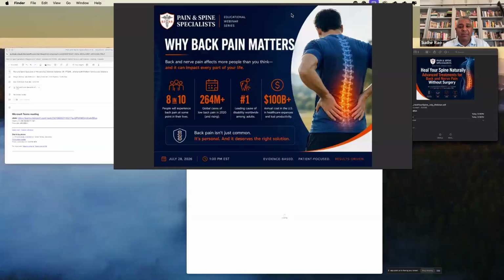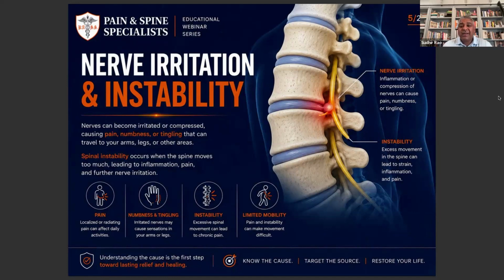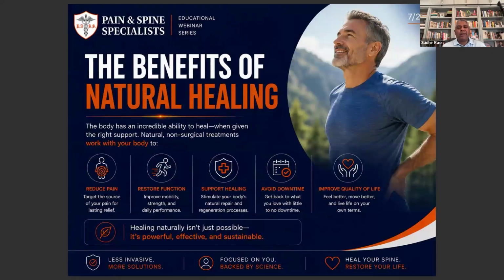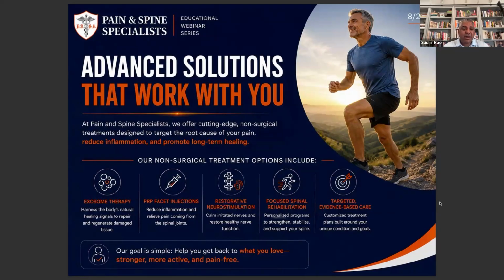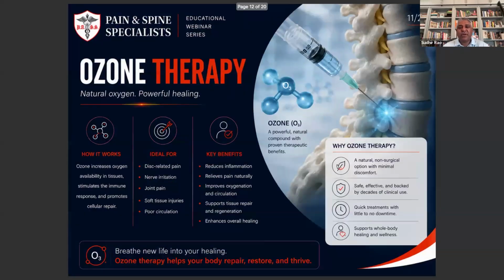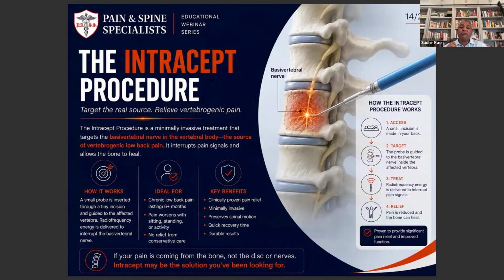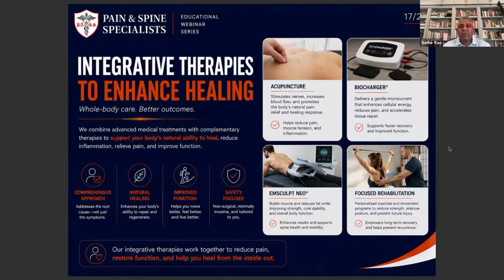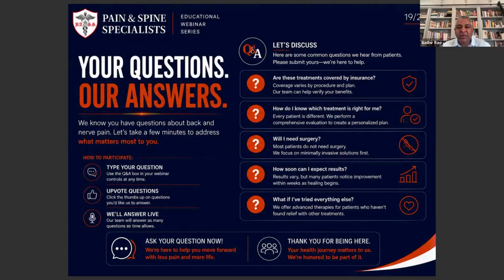Heal Your Spine Naturally | PASS Patient Education Webinar with Dr. Sudhir Rao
Can you heal your spine naturally without surgery?

In this webinar, Dr. Sudhir Rao discusses evidence-based, non-surgical approaches to managing back and neck pain. Learn how lifestyle changes, movement, rehabilitation, regenerative medicine, and other conservative treatments may help reduce pain, improve function, and support long-term spine health.

Whether you're experiencing chronic back pain, neck pain, sciatica, or degenerative spine conditions, this webinar provides practical information to help you better understand your treatment options.

In this webinar, you'll learn:

- Common causes of back and neck pain
- Conservative treatment options before surgery
- How movement and physical therapy support healing
- Lifestyle habits that promote spine health
- When it's time to seek medical evaluation

If you're looking for personalized care, the team at Pain and Spine Specialists is here to help.